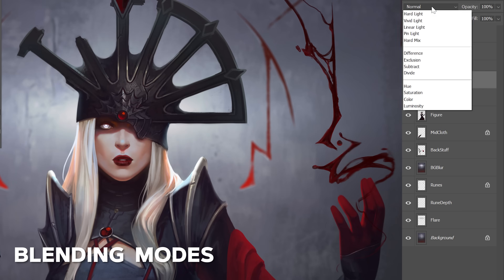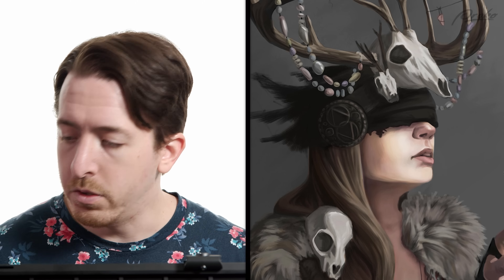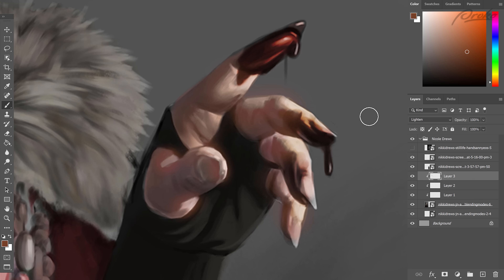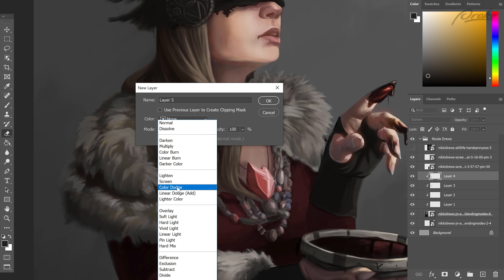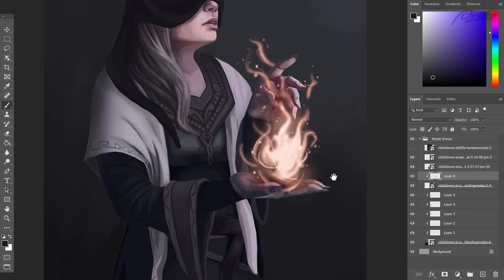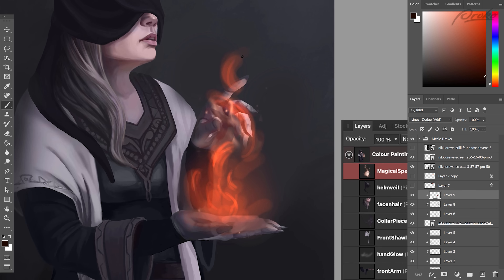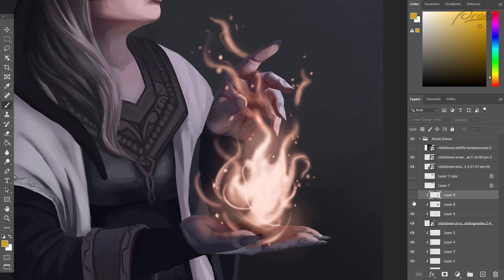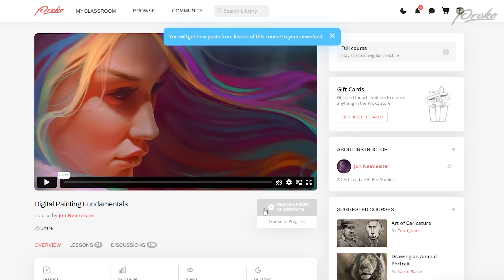Quick Fixes and Cool Effects with Blending Modes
This was just a clip, but you can view the full critique if you signup to be a premium student

In this critique you’ll learn about blending modes in digital painting software. Blending modes are a tool that can help fix paintings on the fly, create cool effects, and try new ideas quickly. The critique shows how to make quick changes through blending modes and how to reinforce the overall round form of complicated materials. It also teaches you how to create a magical spell effect that emits light and how to adjust colors and values as needed. There’s several different types of blending modes for you to try within Photoshop, including multiply, screen, overlay, soft light, hard light, color, hue, saturation, and luminosity. It’s important to experiment with blending modes to find the best one for the desired effect.

CREDITS:

Production Assistance - Sean Ramsey
Editing - Tanjid Ahmed, Ash Lo Russo Sean Ramsey